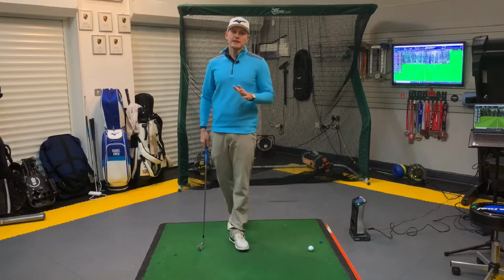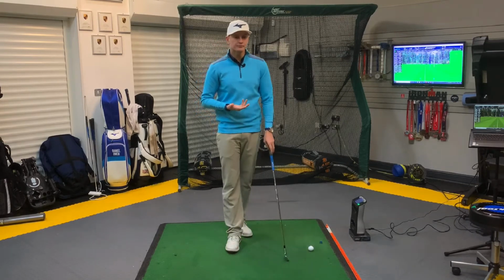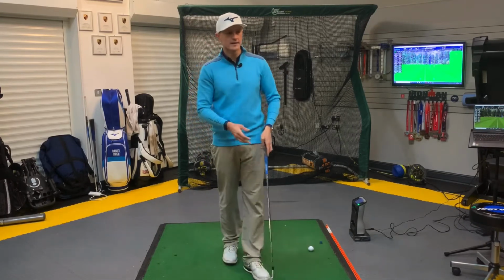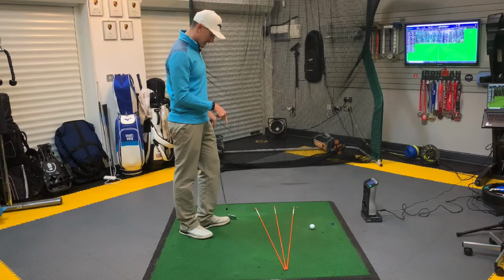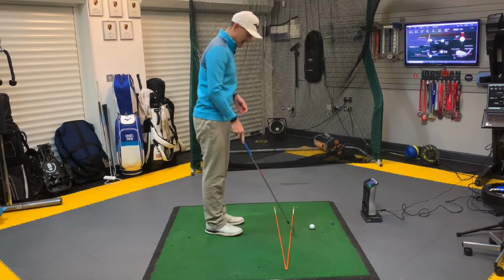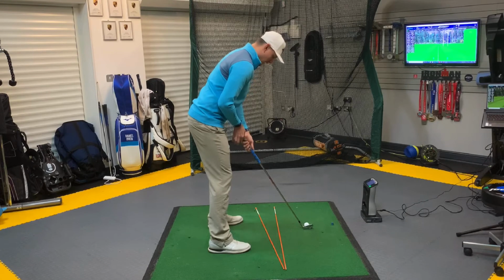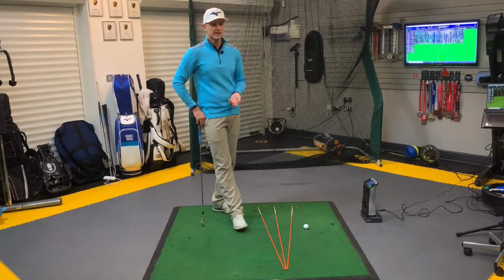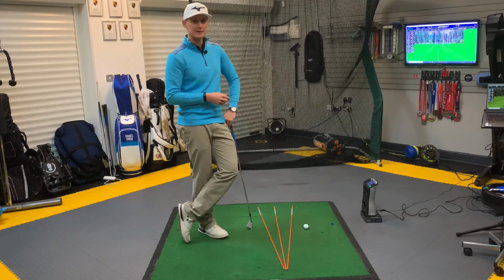Learn To Shape Your Golf Ball Consistently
Trying to access a tough pin position? Trying to shape the ball off the tee away from trouble? Need to shape the ball around something? With a basic understanding of ball flight laws we can make one change to help you shape the ball left and right consistently!